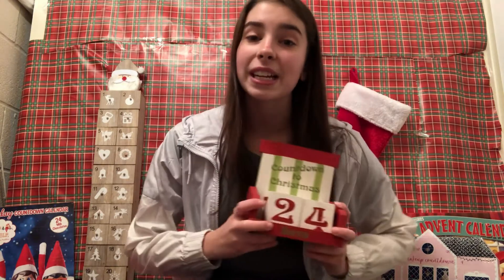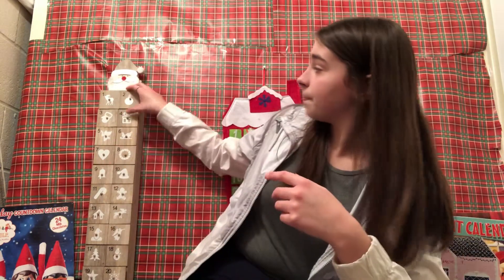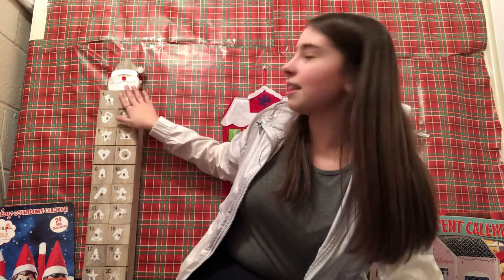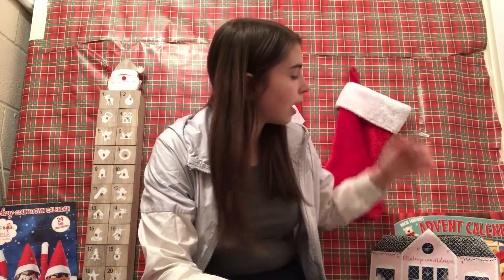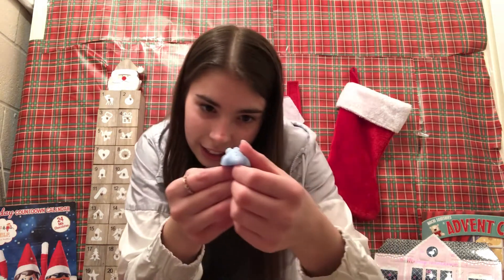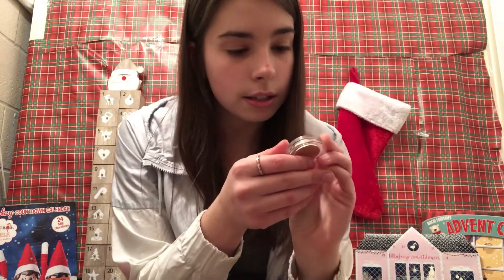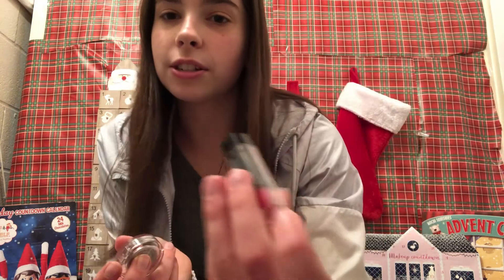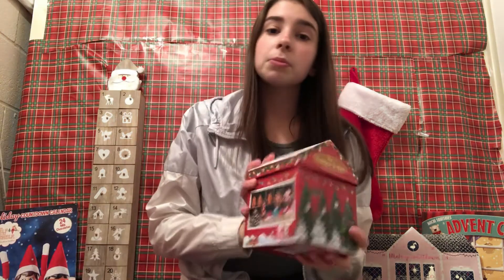Christmas Countdown Day 2 2020~Kailyn and Reagan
Hey guys! It's day 2 of the Christmas countdown, which means there is 24 days until Christmas! Watch me open different advent calendars, as well as answer some of your holiday questions!  To become a members of our family, subscribe to our channel, turn on our post notifications to be notified when we upload videos like these, and give this video a thumbs up if you liked it! See you Soon!
Follow us on:
Kailyn’s Instagram: @kailyn.bruh
Reagan’s Instagram: @reaganchristine